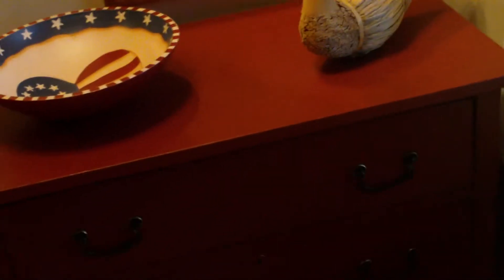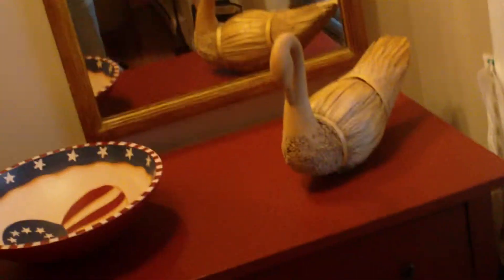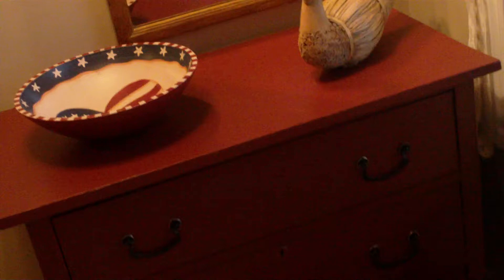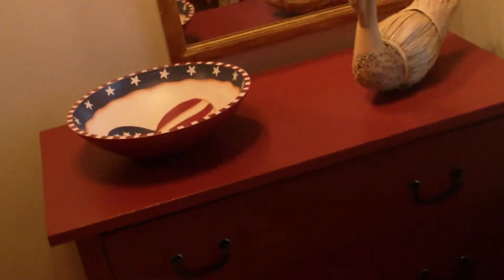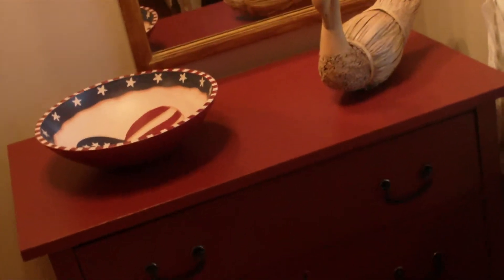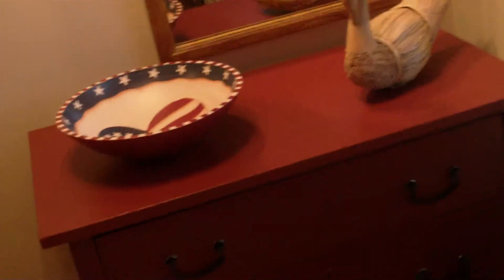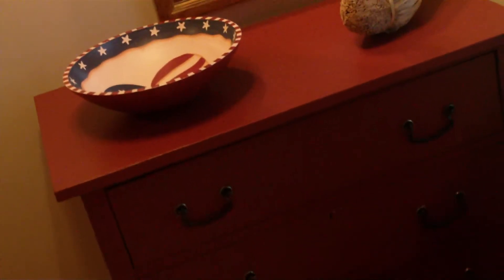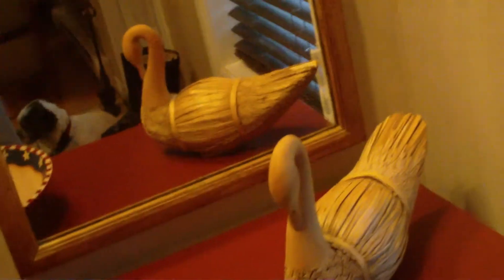Repurposed Antique Dresser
I found an antique dresser while dropping recyclables at the recycling bins that someone had dropped off with a bunch of other old furniture. A little elbow grease, ten bucks worth of Benjamin Moore paint, and it was transformed. My wife was looking for something like this to put in our foyer, so it worked out well.